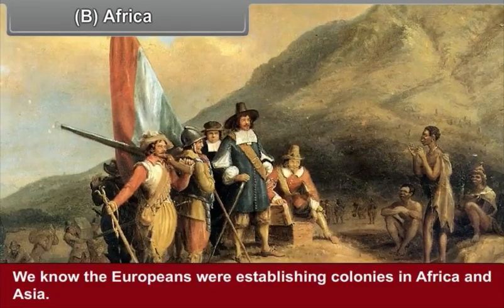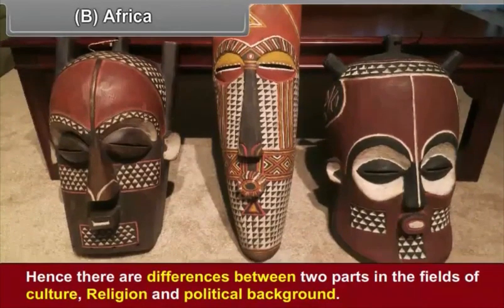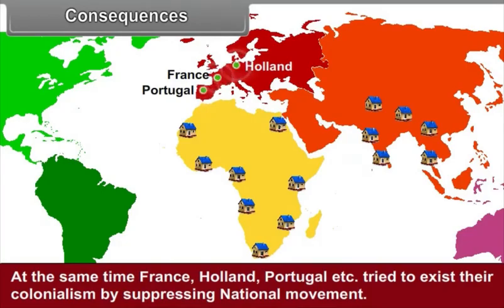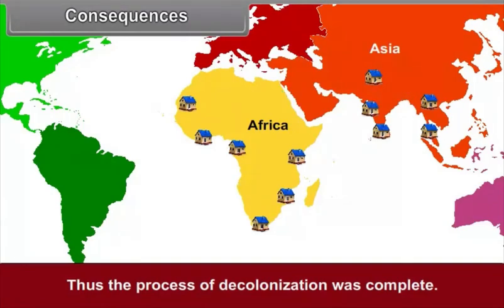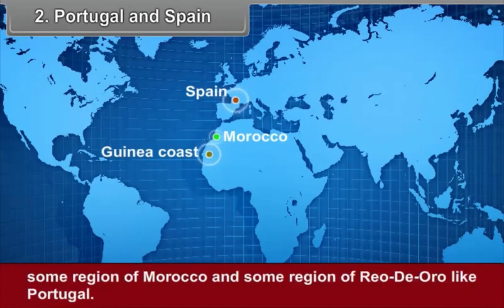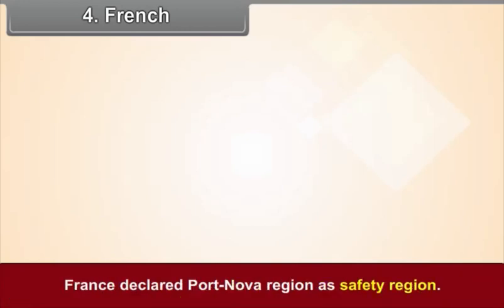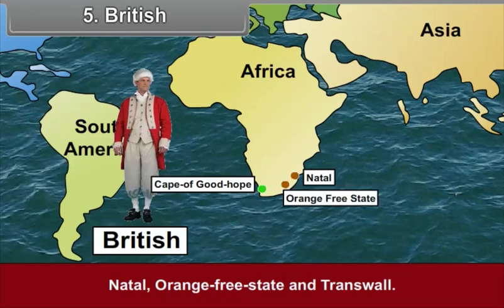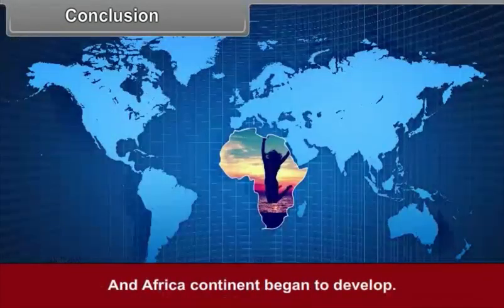Emancipation Of Africa 7 7